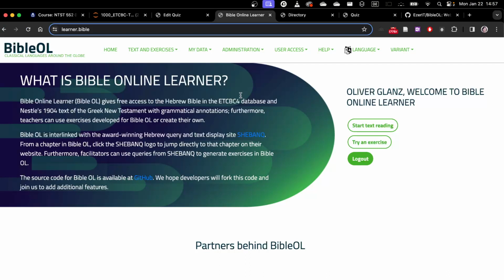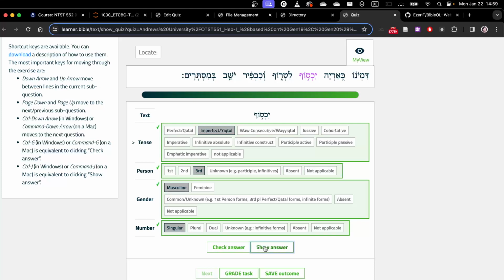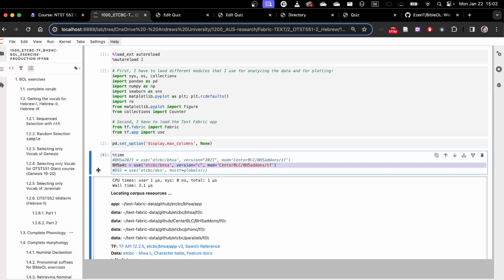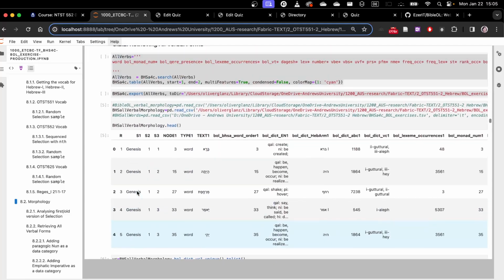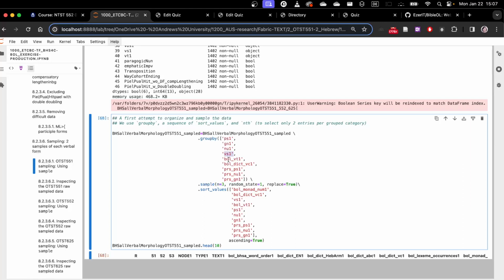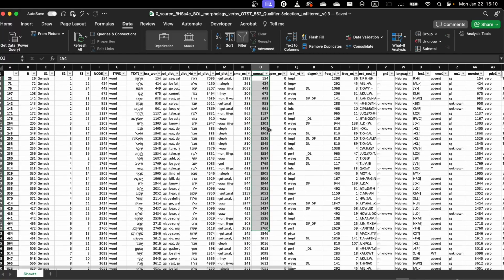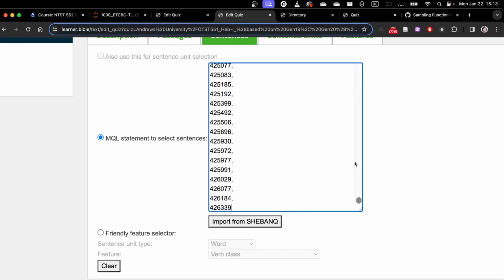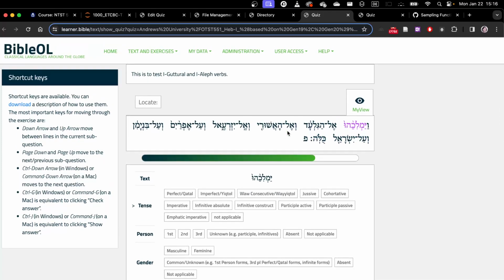In Concert: Text Fabric and BibleOL